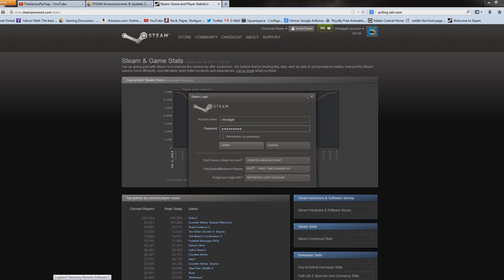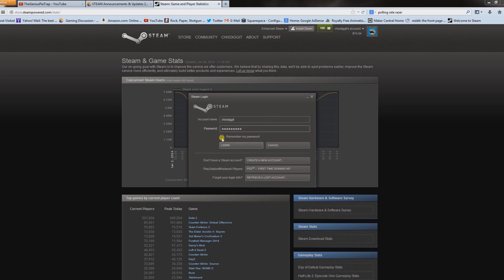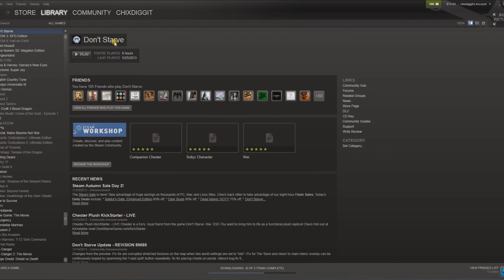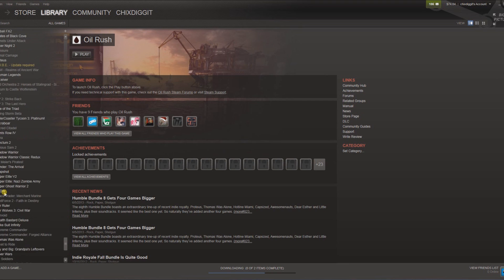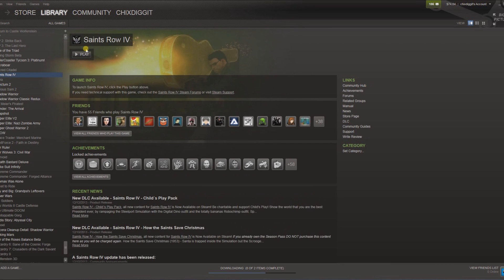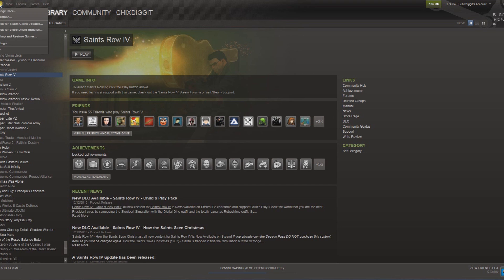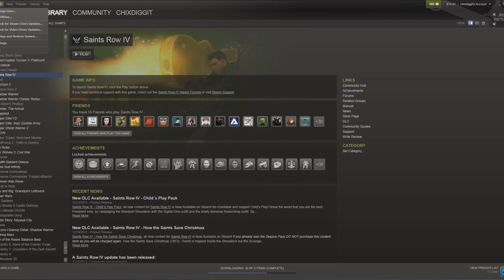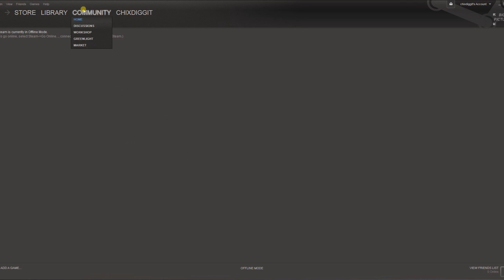Steam Offline Mode. Running Steam With No Internet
Steam Offline Mode allows you to play games through Steam without reconnecting to the Steam Network every time you wish to play - this is particularly useful if you do not plan on playing over the internet and would prefer not to download new updates for your single-player games.

Please note that you must connect to the Steam Network and test each of the games you would like to use in Offline Mode at least once to set up your account and configure Offline Mode on your machine.